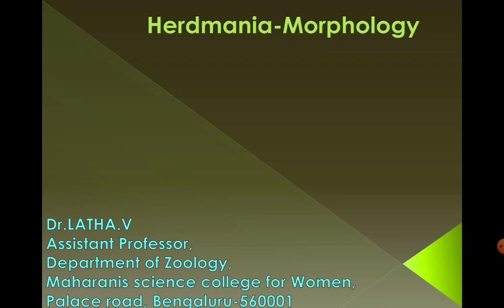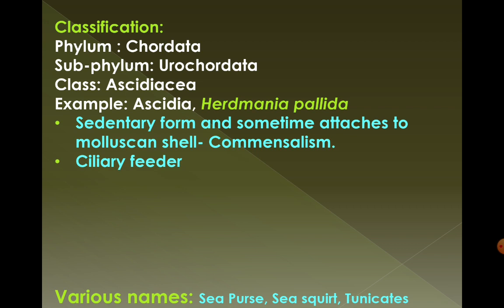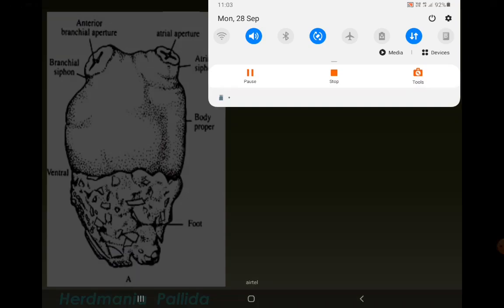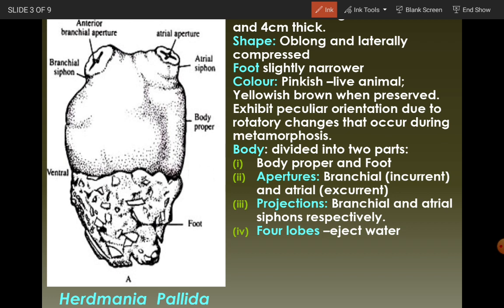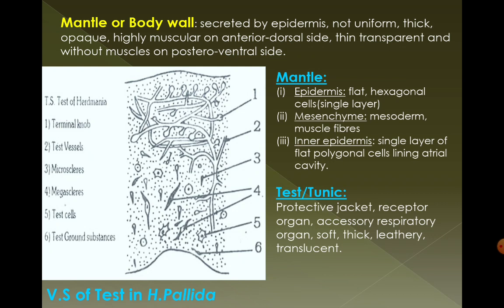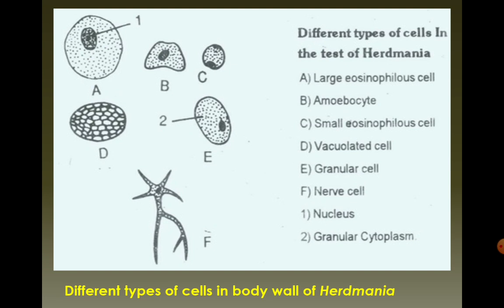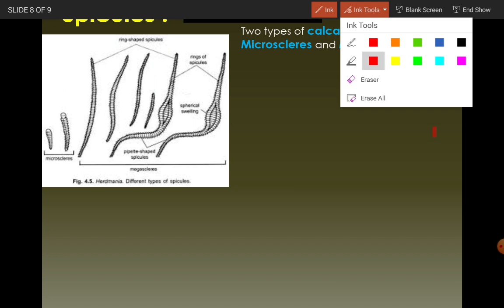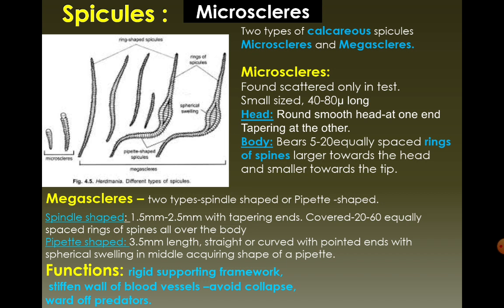BSc 3rd sem Herdmania-Morphology